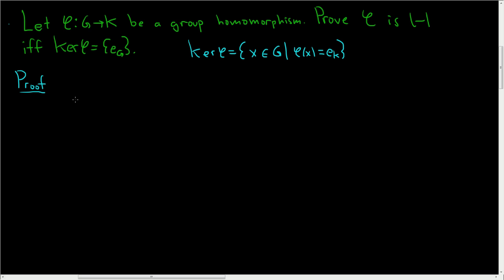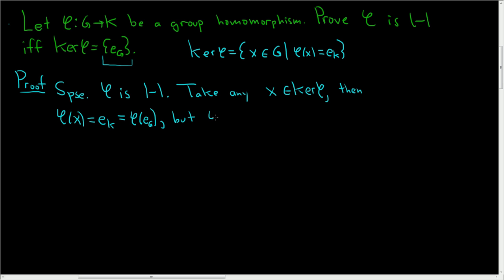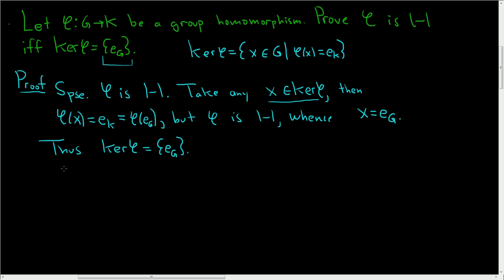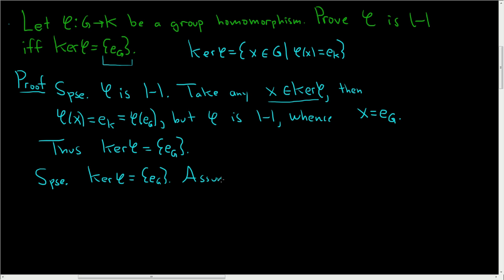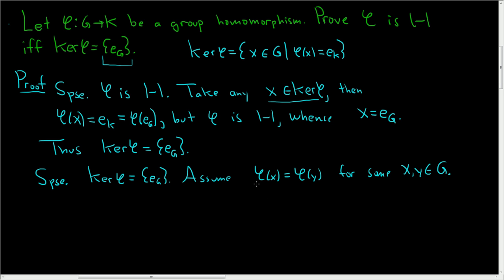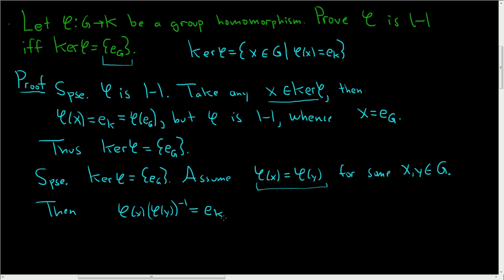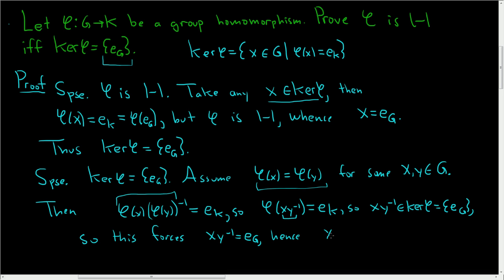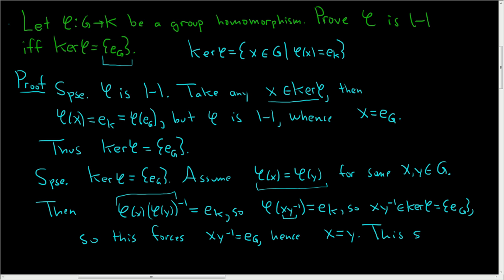A Group Homomorphism is Injective iff it's Kernel is Trivial Proof